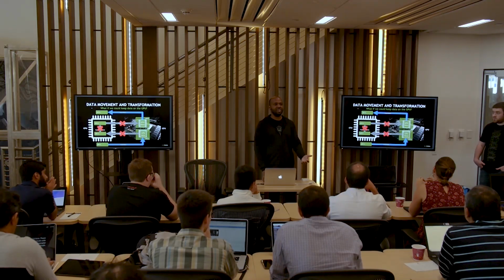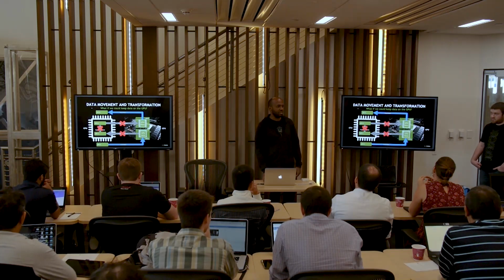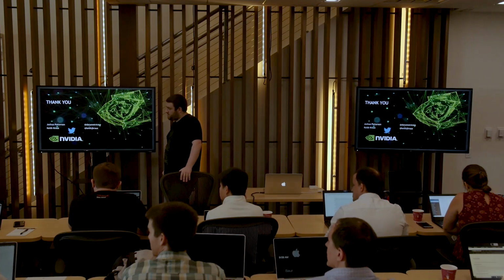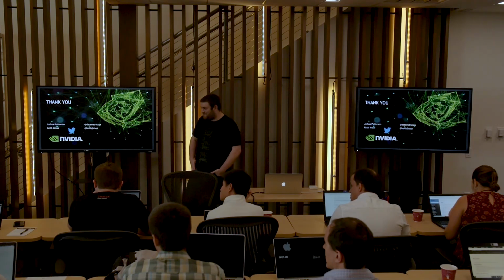Joshua Patterson, Keith Kraus: GPU Data Science with Rapids | PyData Miami 2019